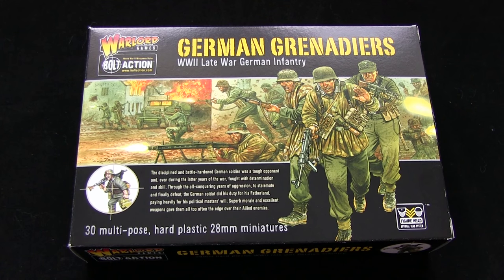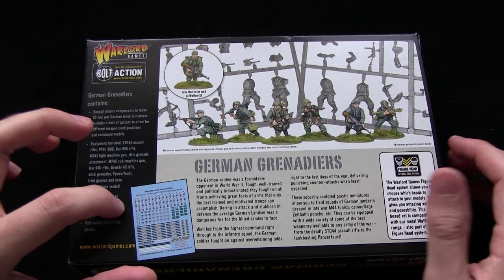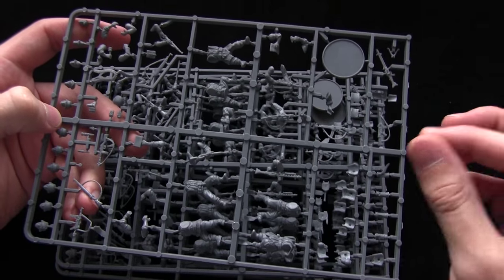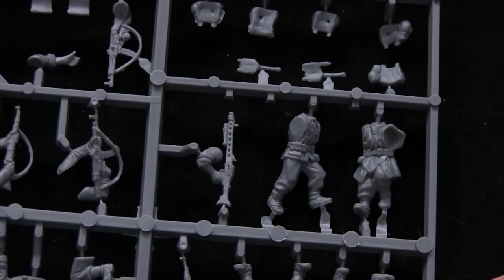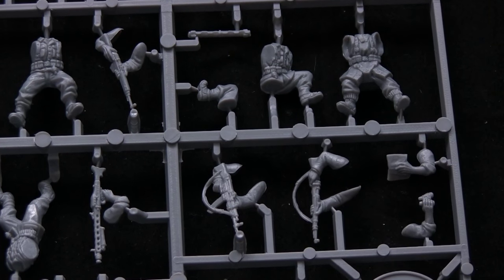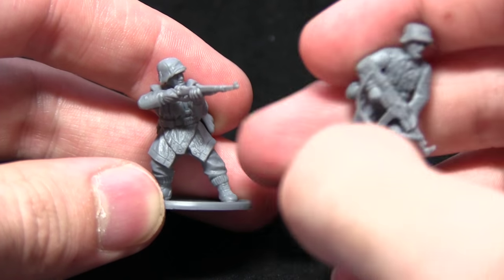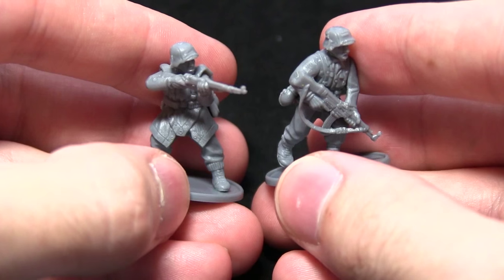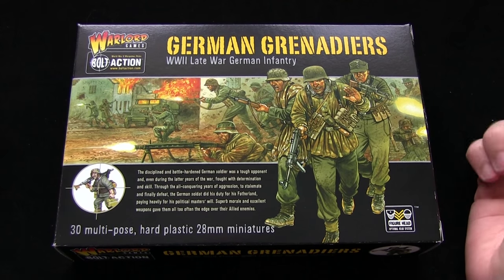Bolt Action: Plastic German Grenadiers Review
Talk Wargaming once again returns to WW2 to take a look at Bolt Actions Plastic German Grenadier kit.